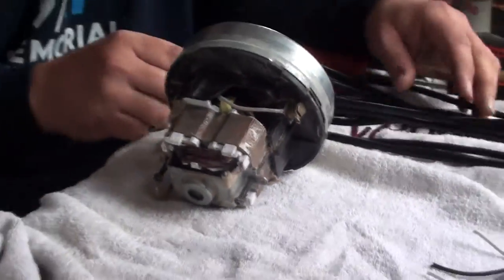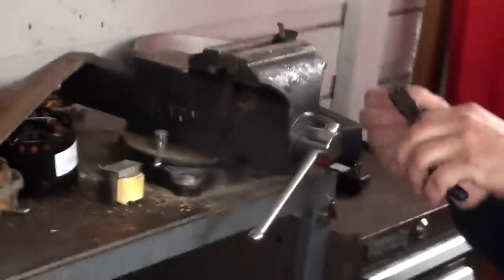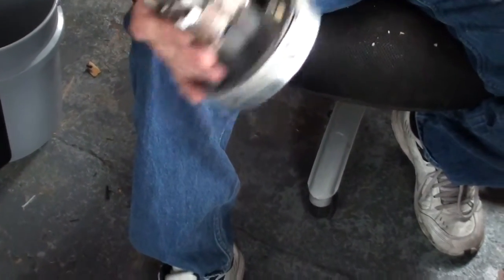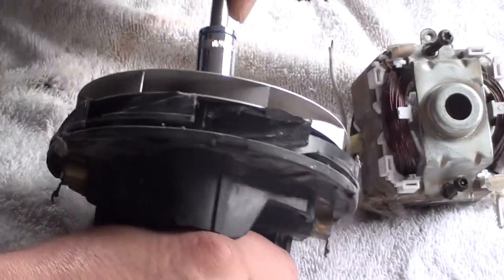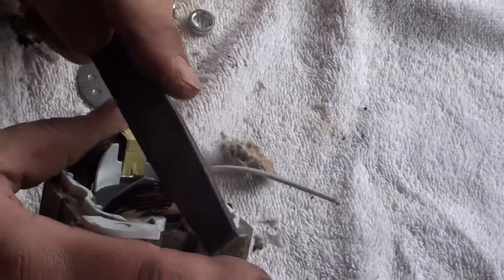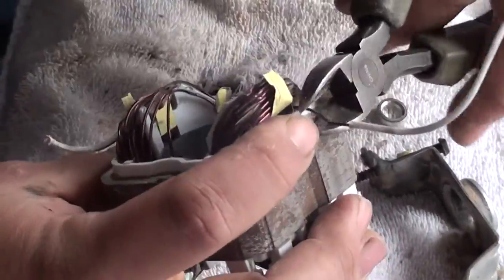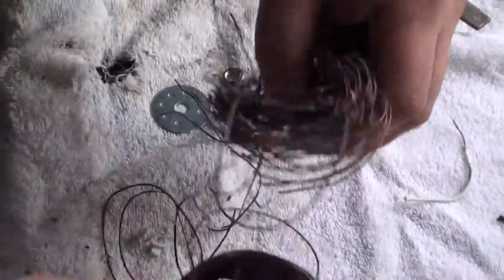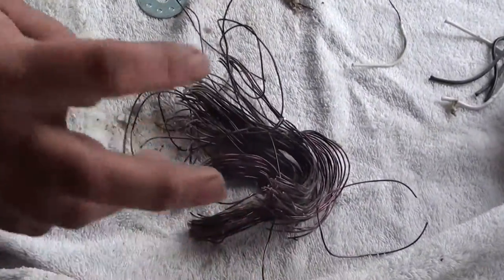Scrap vacuum cleaner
Scrap vacuum cleaner motor